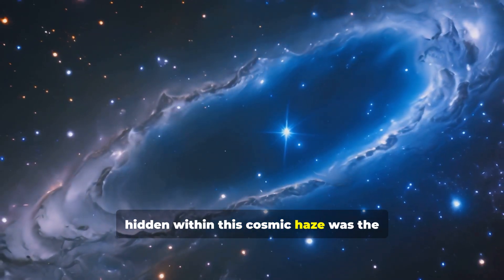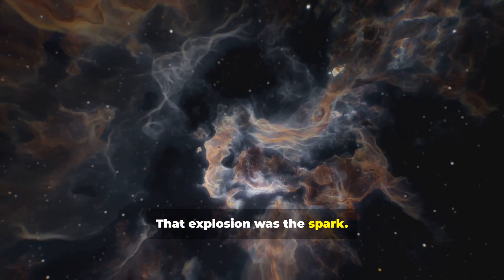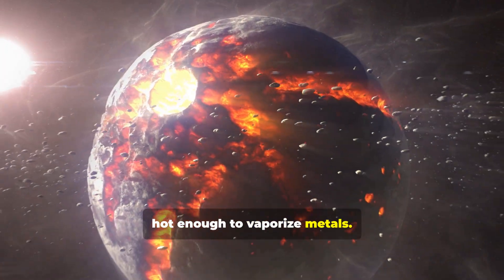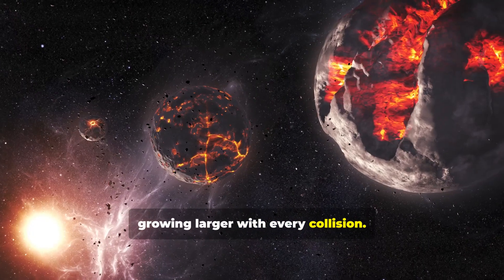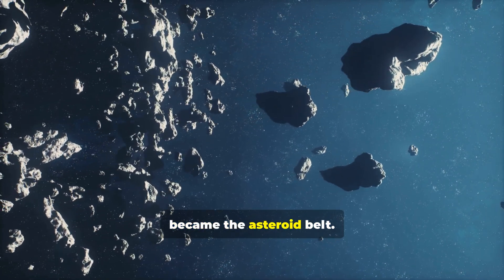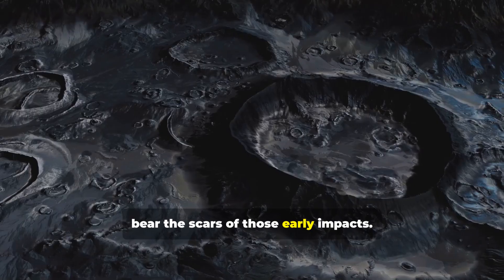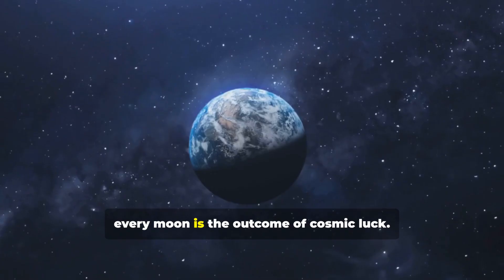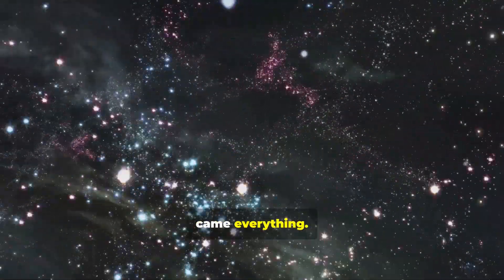From Stardust to Planets: The Explosive Birth of Our Solar System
What if everything you see around you—Earth, the Moon, the Sun, even your own body—was once part of a dying star?

In this gripping 8-minute space documentary, “From Stardust to Planets: The Explosive Birth of Our Solar System,” we dive deep into the dramatic origins of our cosmic neighborhood. Journey back 4.6 billion years to a time when a powerful supernova shattered the silence of space, triggering a chain reaction that gave rise to the Sun, the planets, and eventually… us.

🔥 Discover how a swirling cloud of interstellar dust transformed into a brilliant star and a family of worlds.
🌍 Learn how violent collisions forged the rocky planets—and how one massive impact gave birth to our Moon.
🌌 Explore the mystery of the asteroid belt, and how Jupiter’s gravitational pull helped shape the system we live in today.

This is not just a science lesson—it’s a story of chaos, creation, and cosmic chance. With fascinating facts, emotional twists, and vivid storytelling, this short documentary brings the ancient past to life and answers questions you didn’t even know you had:

Why did Earth survive while others didn’t?

What role did destruction play in creation?

Could the Solar System have turned out completely differently?

Whether you're a space enthusiast, science lover, or just curious about where we came from, this video will leave you looking at the night sky in a whole new way.

👉 Watch now to witness the stunning chain of events that transformed dust into destiny.

Discover how a supernova triggered the collapse of a vast cloud of gas, how the Sun was born, and how violent collisions built the planets we call home. From Jupiter’s gravitational power to the Moon’s fiery creation, this is the ultimate story of our solar system’s origin — a tale of destruction, chance, and cosmic beauty.

If you’ve ever looked up at the stars and wondered where it all began… this is your answer.

🌌 Chapters / Timestamps:

00:00:00 Origins and Trigger
00:01:37 Birth of the Sun and Disk Dynamics
00:02:06 Heat Lines and Planetary Seeds
00:02:57 Violence, Moons, and Giants
00:04:43 Settling, Echoes, and Reflection